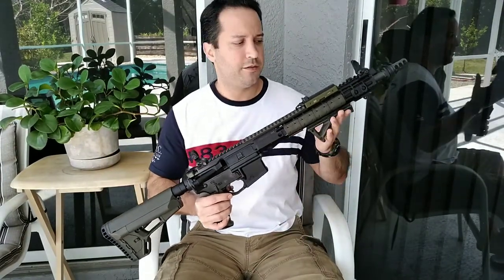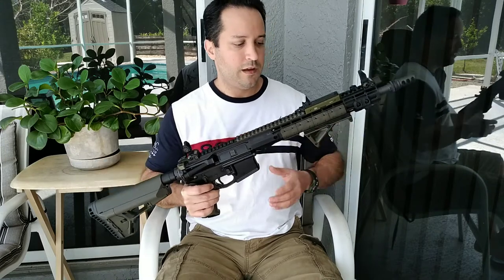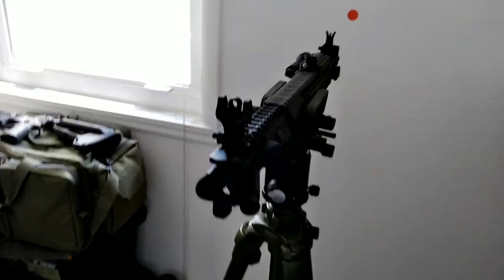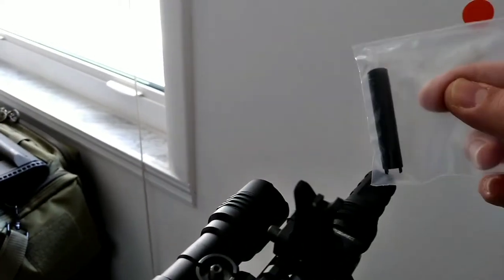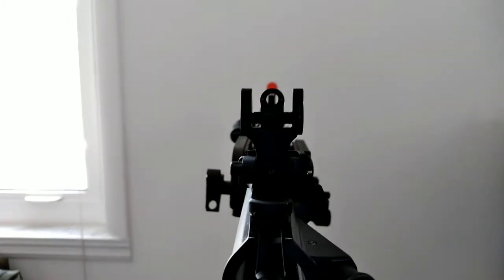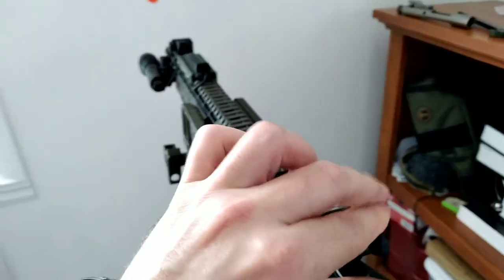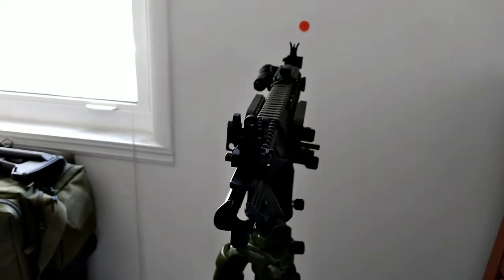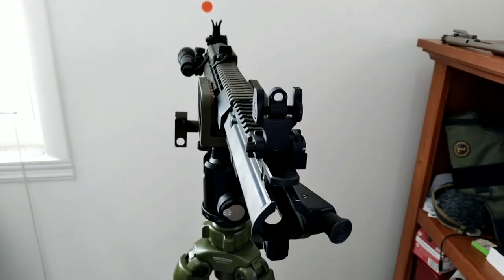Troy Industries Folding M4 Metal Sights ( tritium).